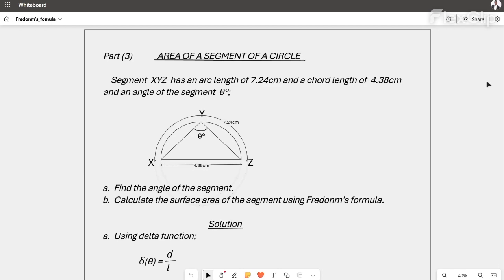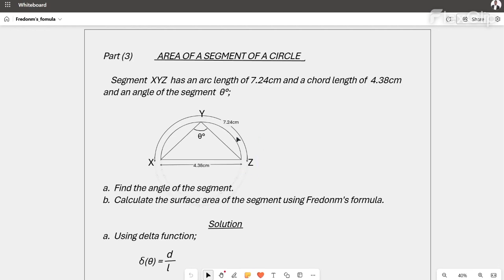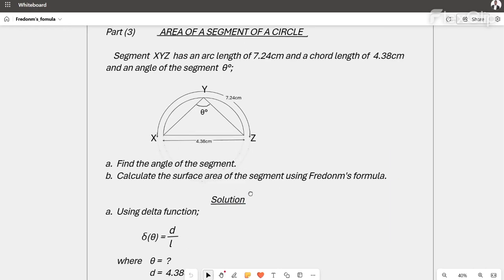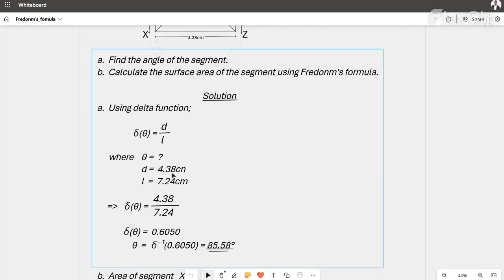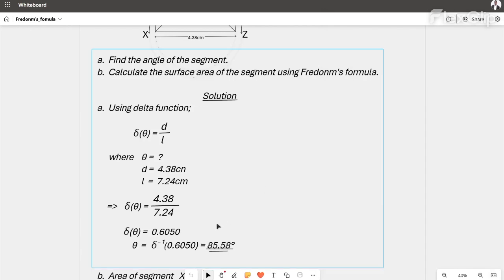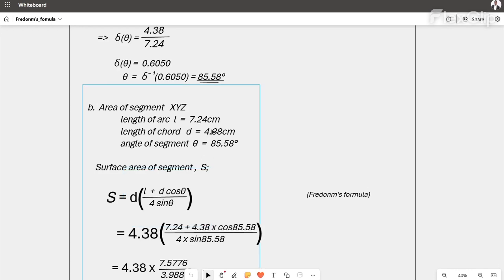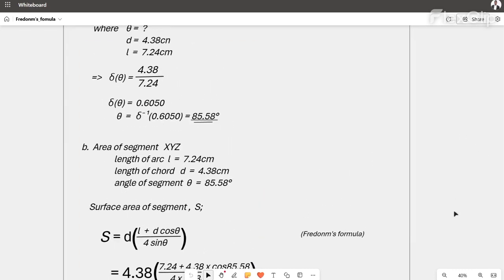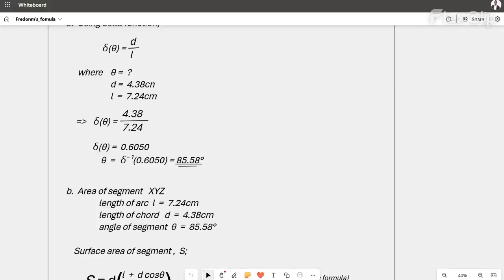How to calculate area of a segment of a circle using delta function and Fredonm's formula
In this video, we solved the impossible! we calculated area of a segment of a circle that is completely impossible with every method you have known before now for finding area of a segment of a circle using a very simple and unique method. Watch this video and see how we did it.